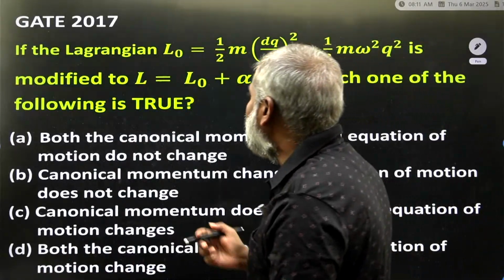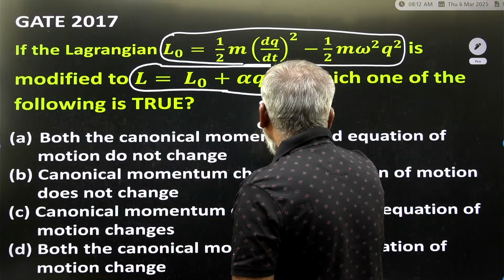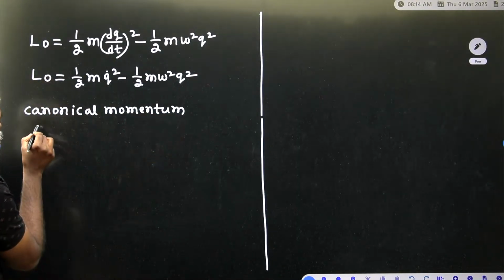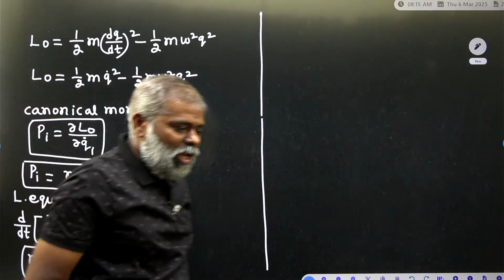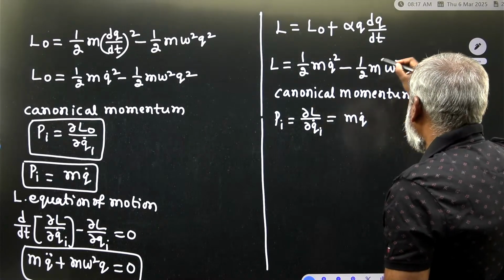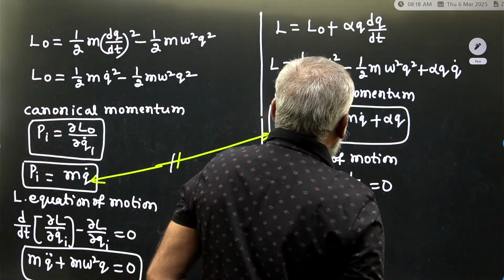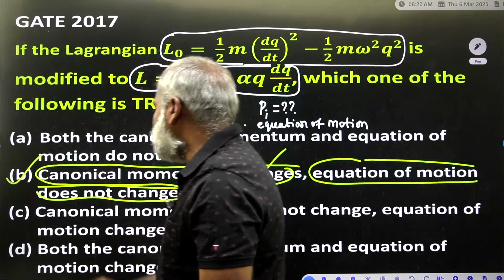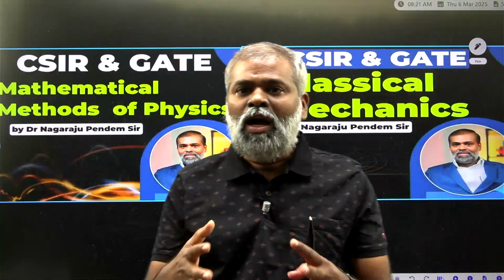34. Canonical momentum I Generalized momentum I Conjugate momentum I CSIR I GATE I Dr. Nagaraju P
This video gives the solution technique of canonical momentum and equation of motion from CSIR classical mechanics